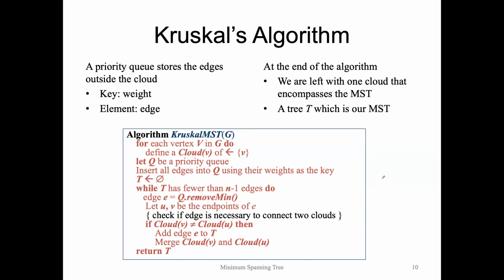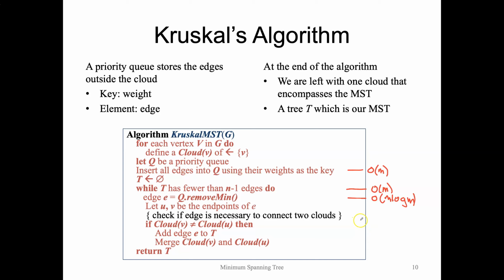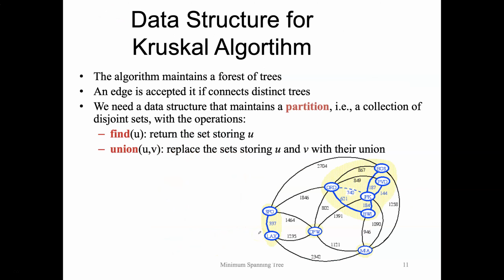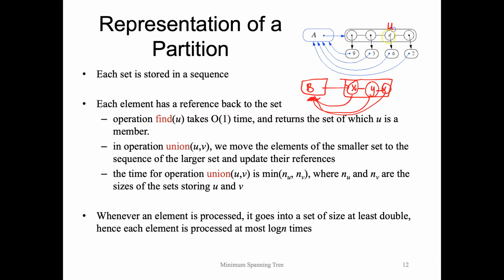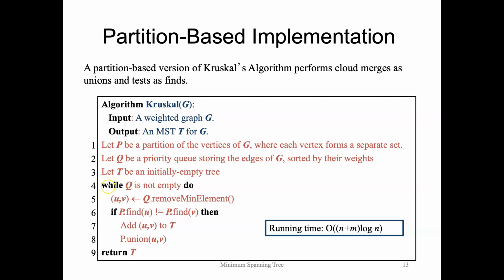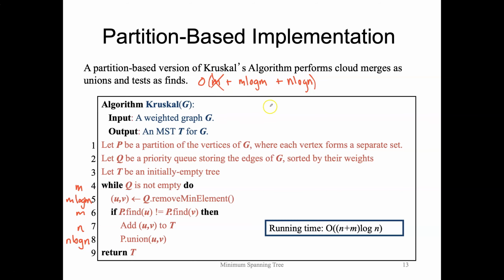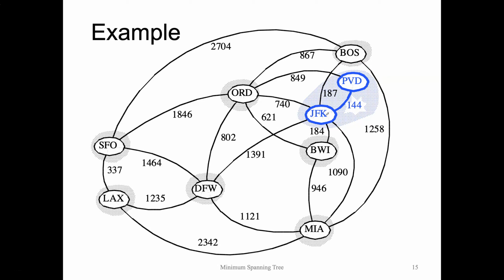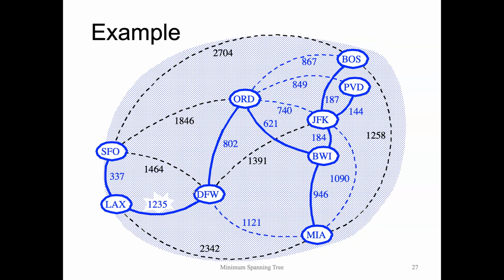MST Part 3: Kruskal's Algorithm